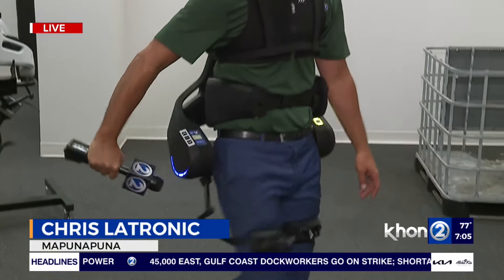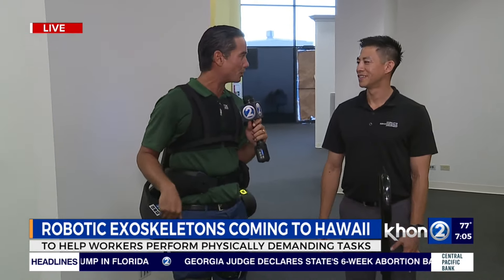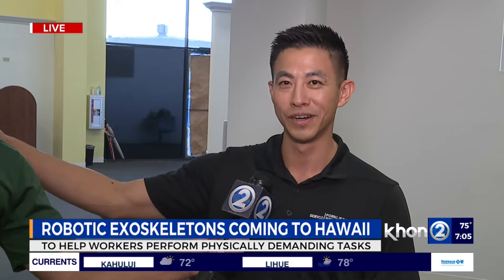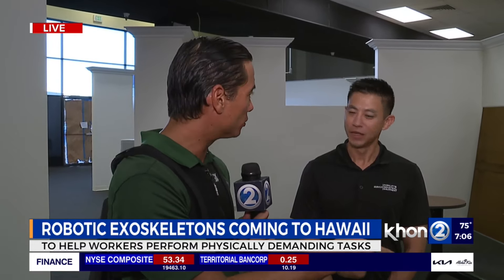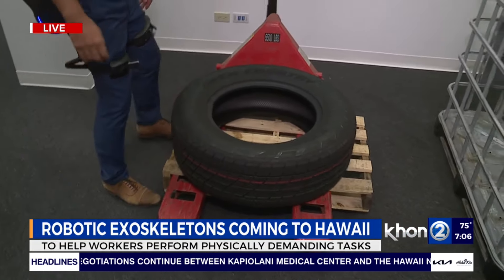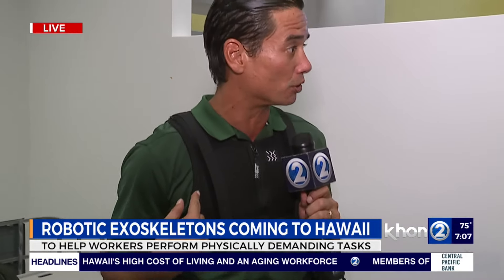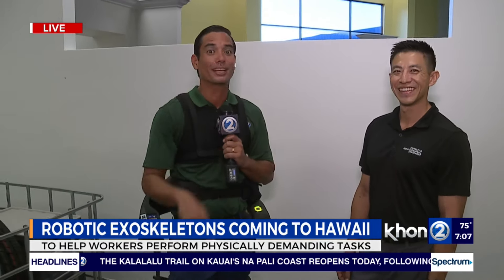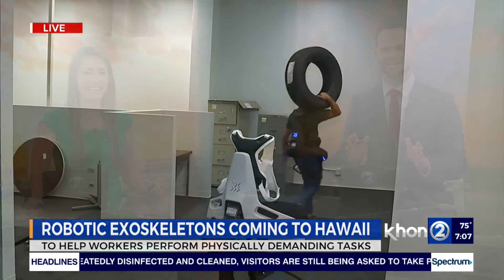Exoskeletons introduced in Hawaii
German bionic, a leading global robotics company announced its new partnership with Servco pacific...To introduce exoskeletons to Hawaii.